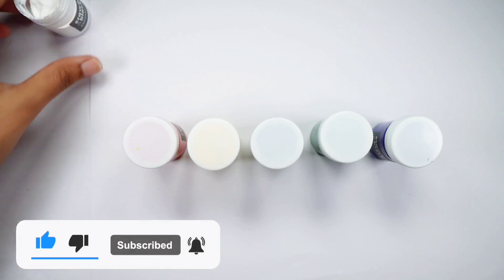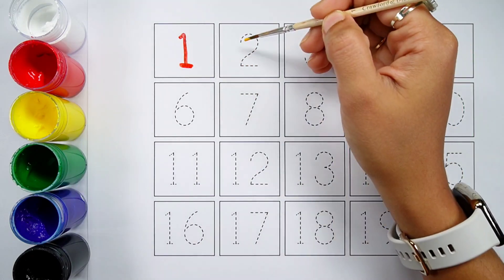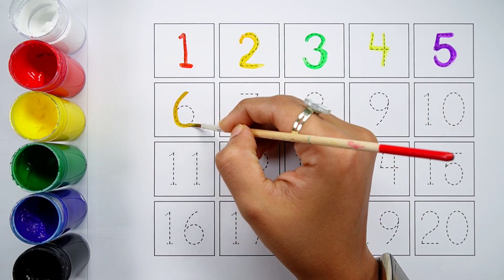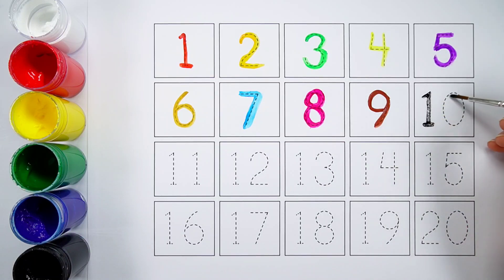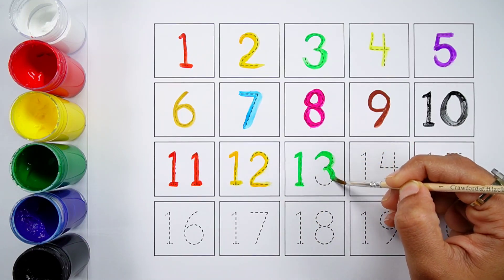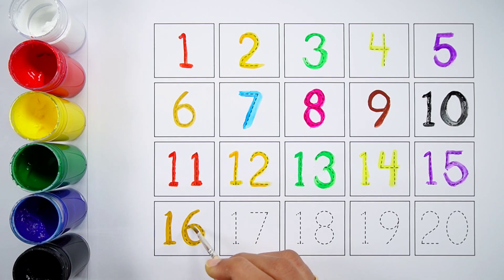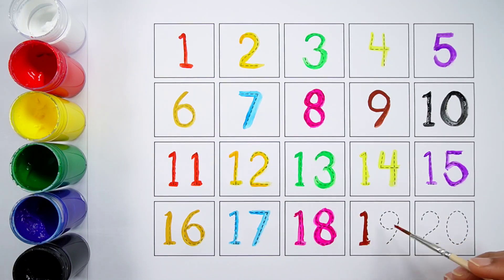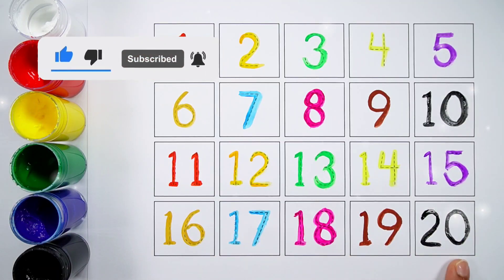Learn colors,numbers counting 1 to 100 for kids with toys | Learn to count 123 and zero, Educational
1
2
3
4
5
0

learn numbers
learn colors